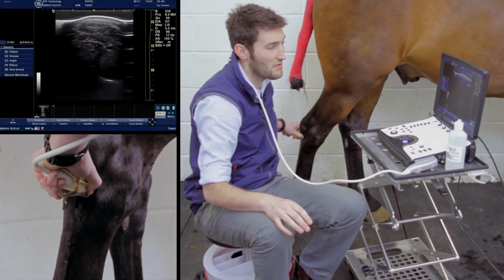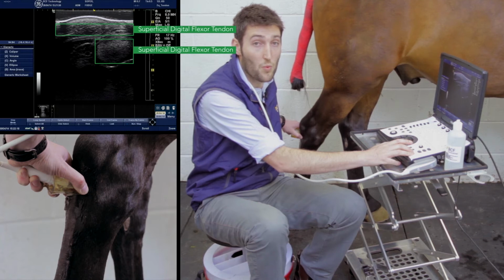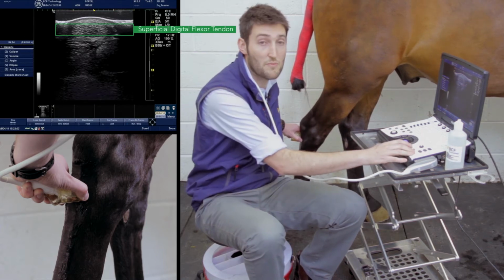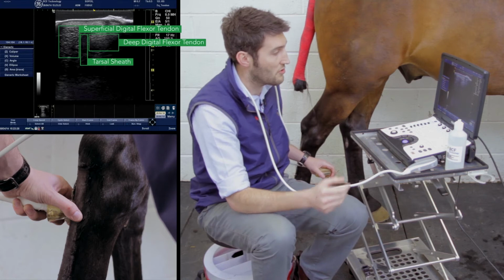IMV imaging Ultrasonography of the Distal Limb video 12 - The plantar tarsus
This is the twelfth in a series of introductory videos by Ben Sullivan BVSc MRCVS, clinical manager and in-house vet for IMV imaging (previously known as BCF Technology Ltd). The video series aims to provide a solid knowledge of the basic principles and techniques involved in acquiring and interpreting diagnostic quality ultrasonographic images of the equine distal limb, with a particular focus on the soft tissue structures of the palmar metacarpus and plantar metatarsus, and also the palmar and plantar pastern region. This twelfth video provides instruction on practical scanning of the plantar tarsus.

These videos have been produced in association with the British Equine Veterinary Association (BEVA), and we are very grateful for their assistance. All filming and video editing by Jonny Clooney. Special thanks to Filham Park Vets for the use of their facilities for the filming of these videos.

View the full ultrasonography of the equine distal limb training course

Join us on Facebook at Facebook.com/IMVimaging.